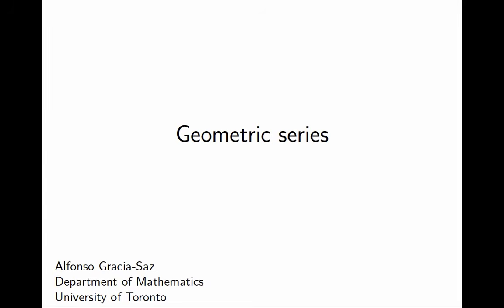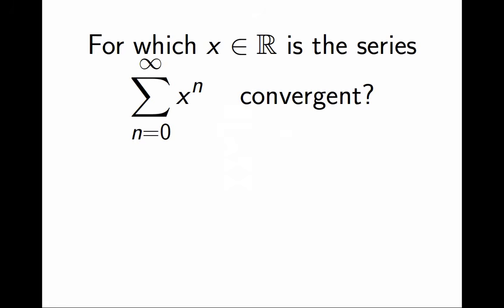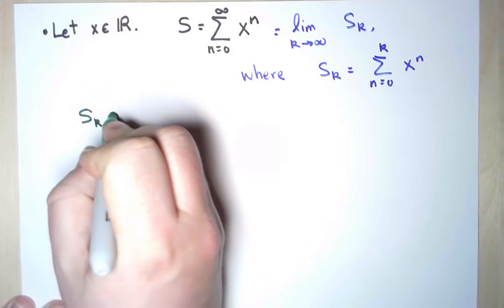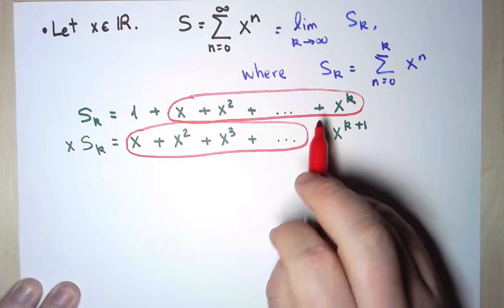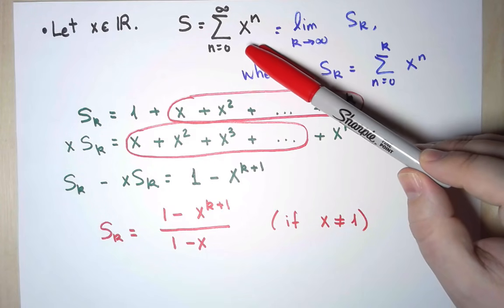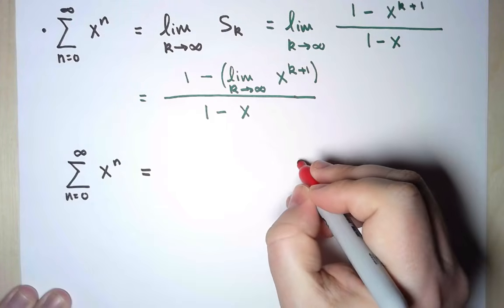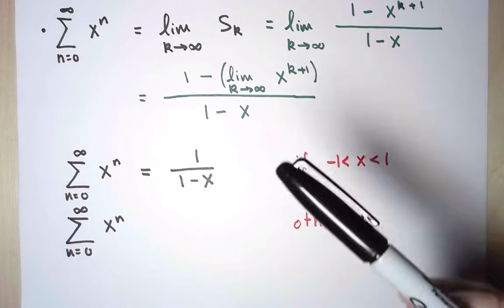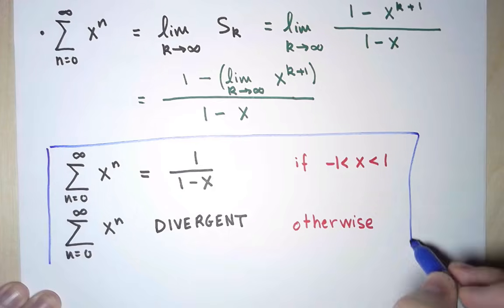13.5 Geometric series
Geometric series done right.

0:00 Introduction - Definition of Geometric Series
1:02 Example: Computing a Geometric Series